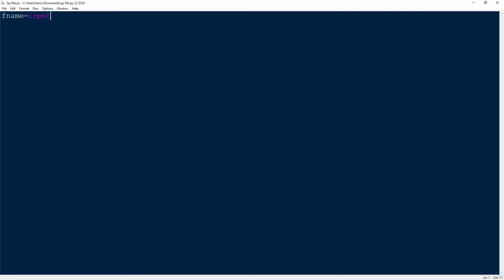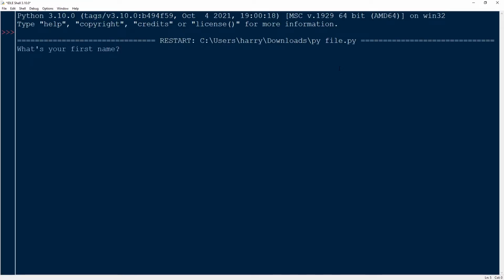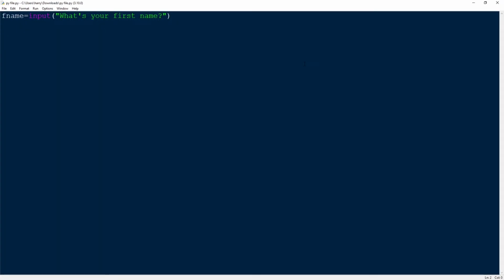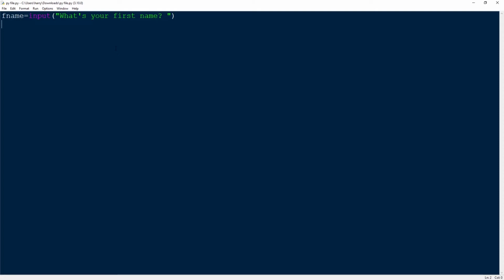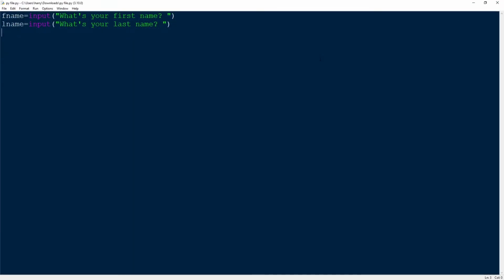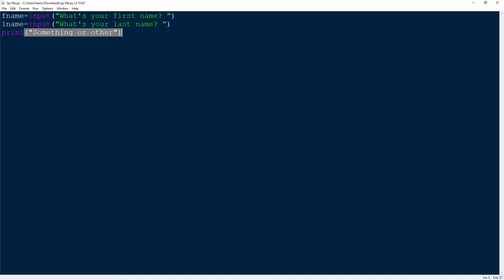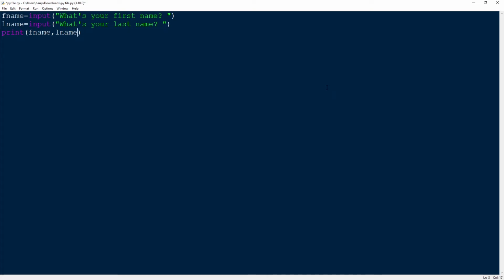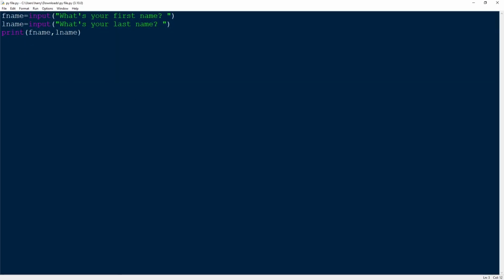Using "input" Statements In Python - For Beginners! #2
In this video, we show you how to use "input" statements in Python.

We also tell you about how variables work, and how input commands can link in with print commands